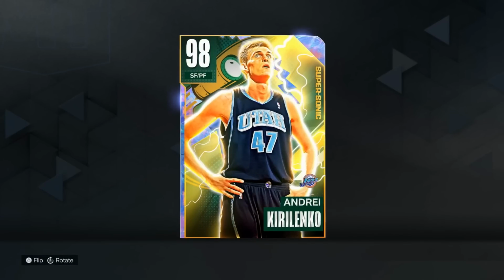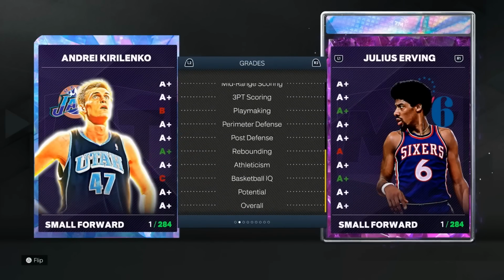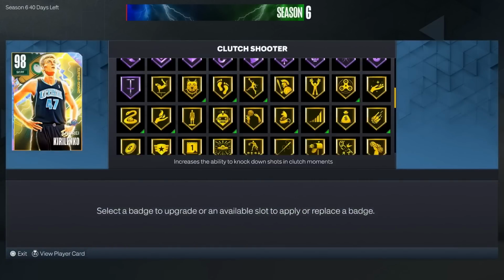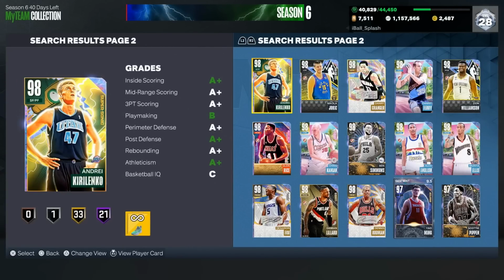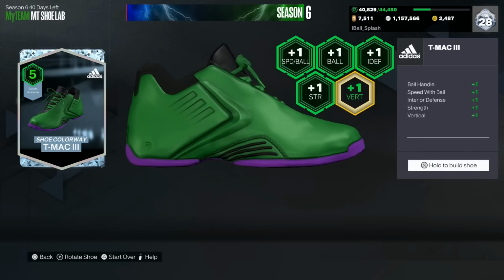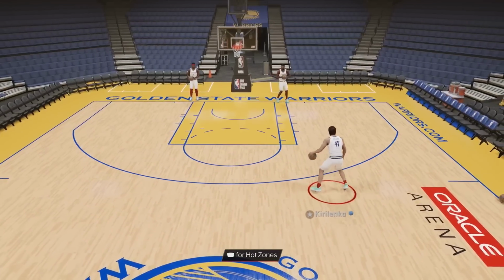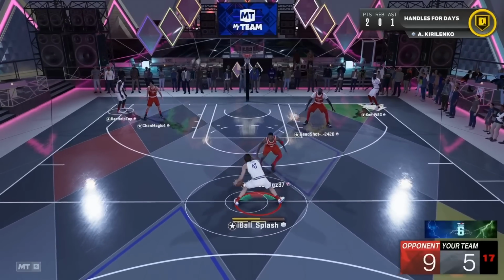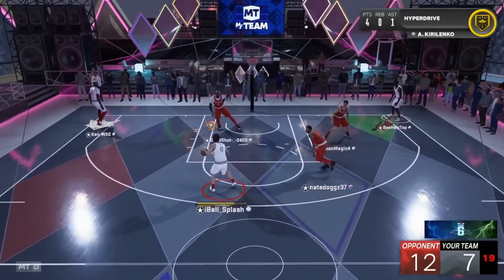Is Galaxy Opal Andrew Kirilenko the BEST Small Forward in NBA 2K23 MyTeam? | Best Gameplay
Galaxy Opal AK47 might've been just what we needed in NBA 2K23 MyTeam! Find out if you need to pick up Andrei Kirilenko for YOUR squad...